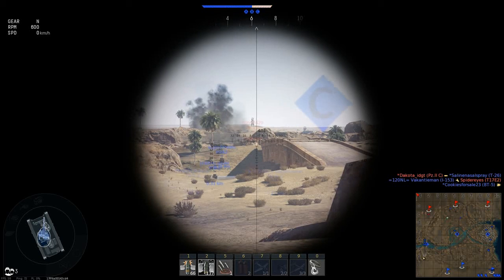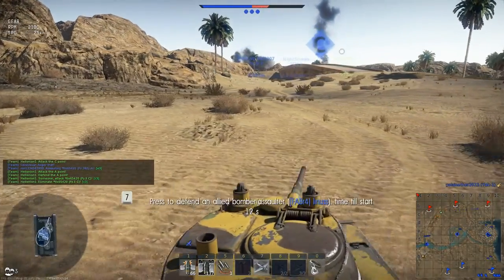Let's Play War Thunder: Tank Warfare - 20 - Soviet Tanks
I captured some early Soviet tanks and give them a test drive.

In this episode while playing I talk about what I think of the tanks I am seeing.

If you like you can add me to your friends on War Thunder: Gamer_1745

This game is free to play.  If you are interested in trying it out you can fallow the link below which should give you a bonus of some points (as well some for me):